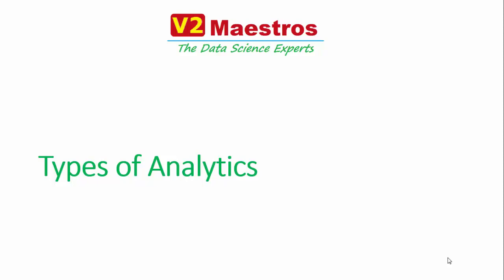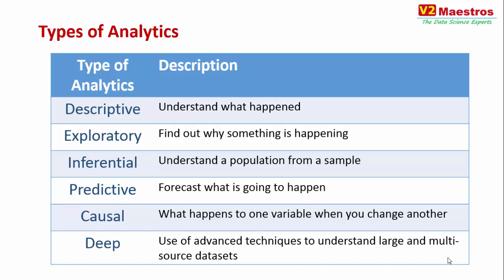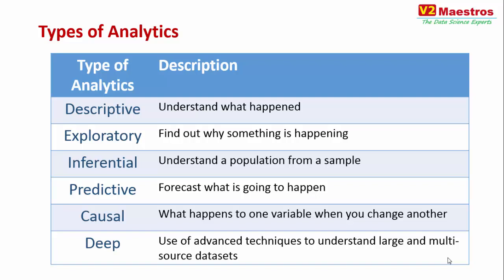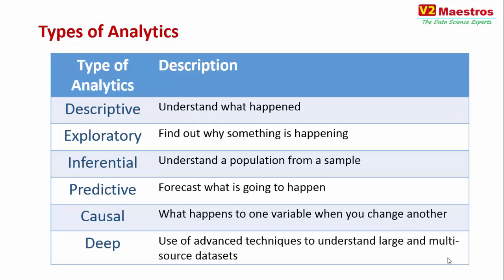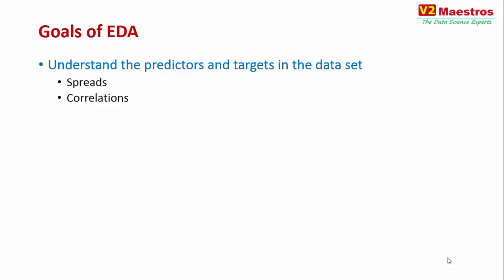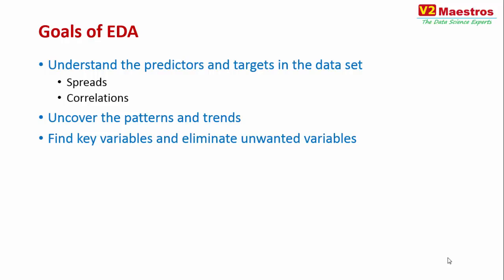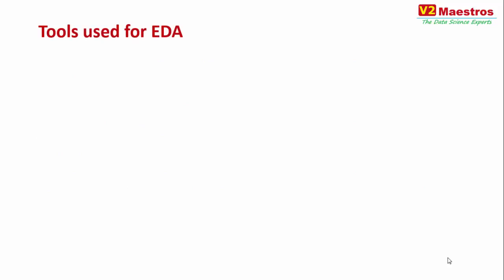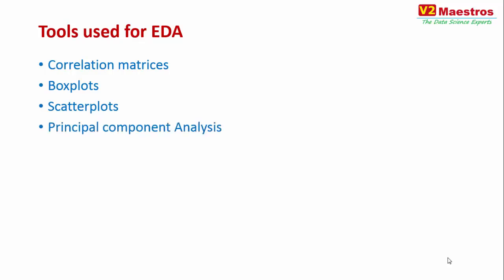023 Types of Analytics